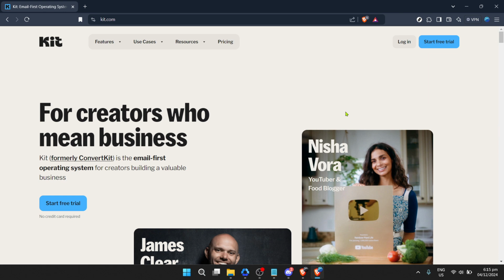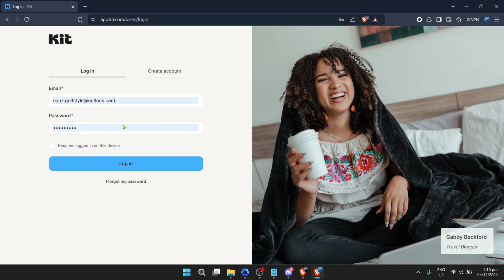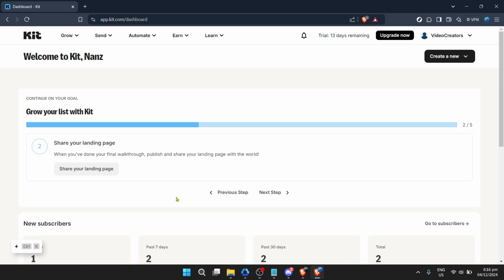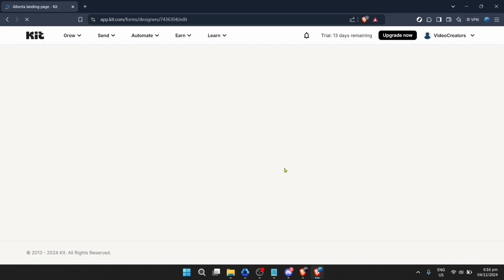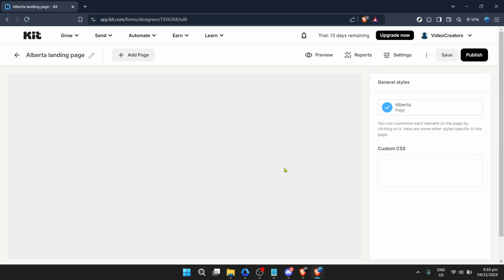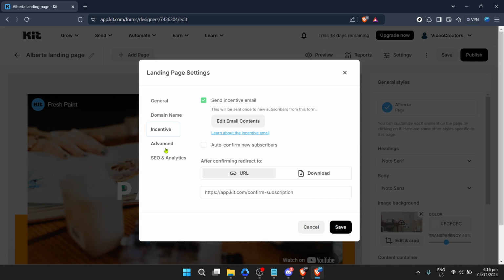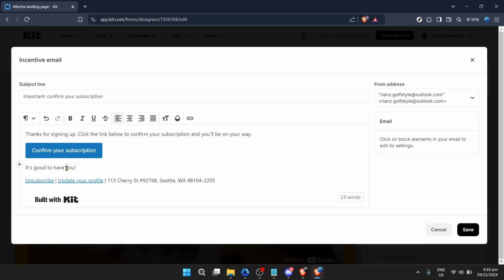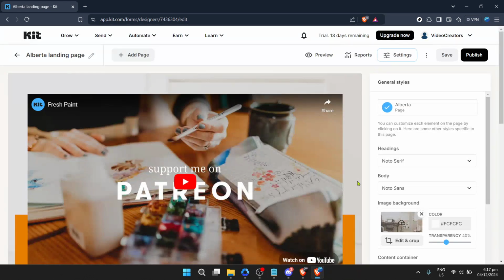How to Confirm Subscribers on Convertkit (Full 2024 Guide)